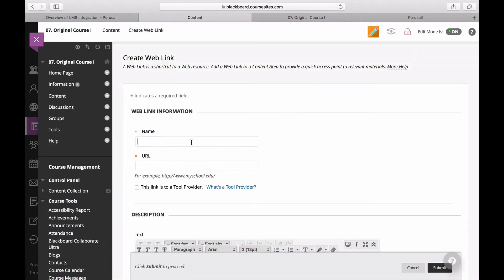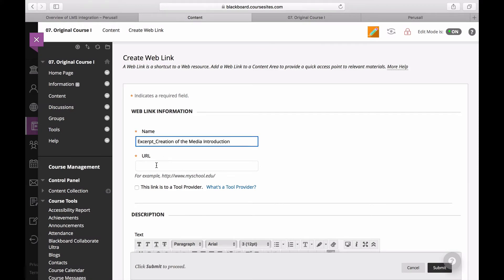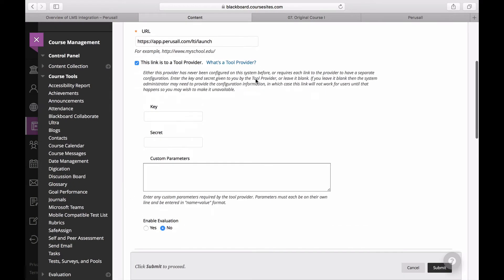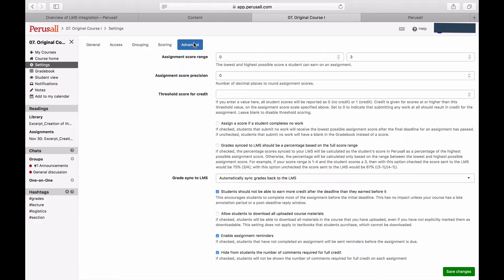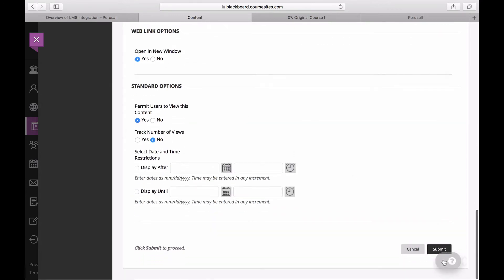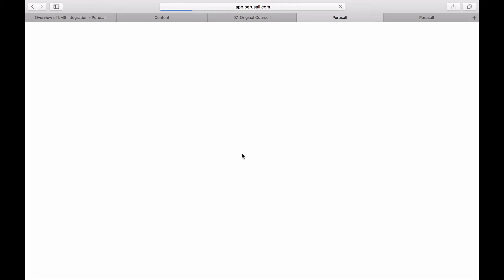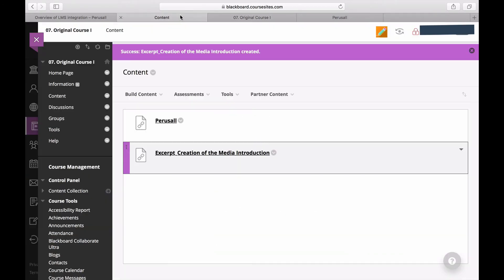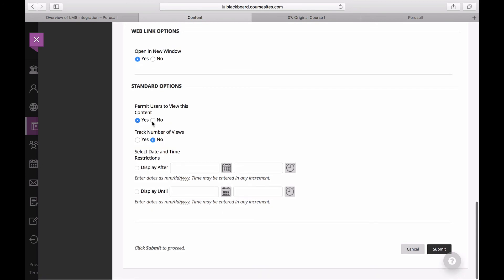Linking a Perusall assignment to Blackboard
Thank you for joining us today for our Perusall Tutorial! Our Success Specialist will be showing you how to successfully link an assignment to Blackboard.